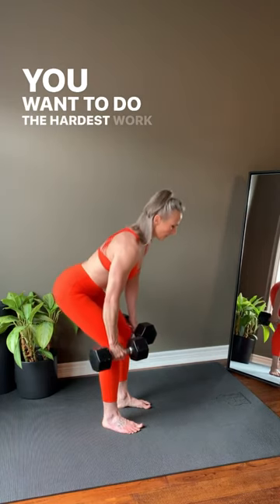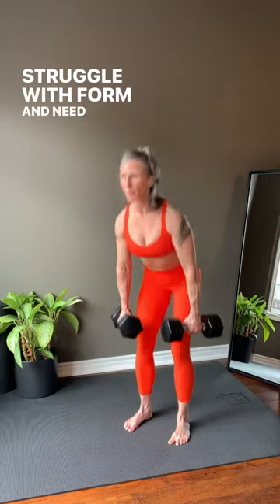Full body weight training workouts